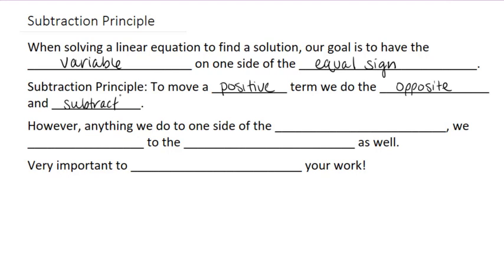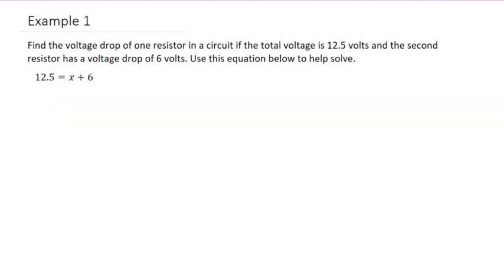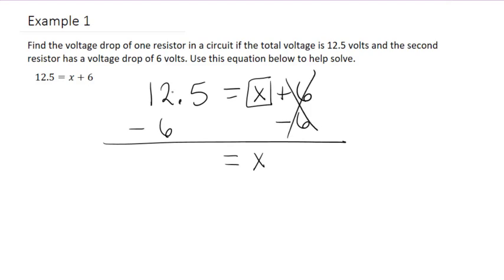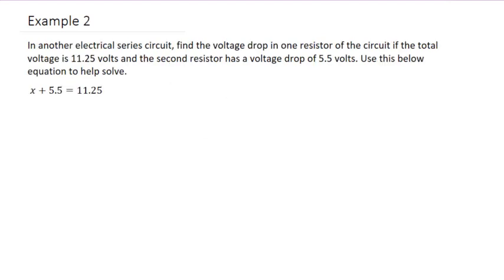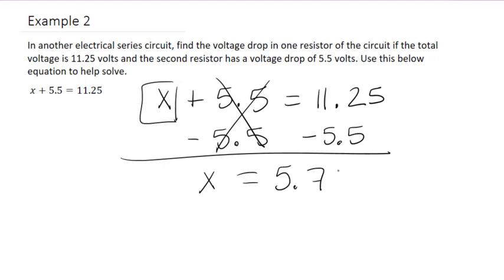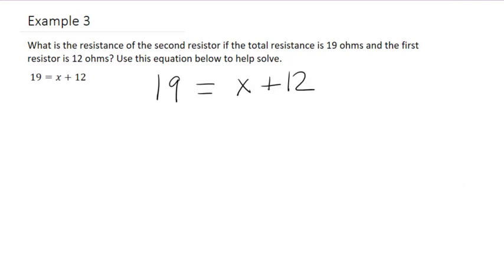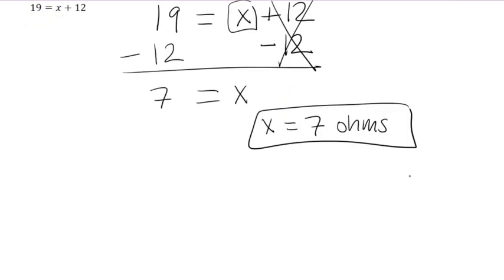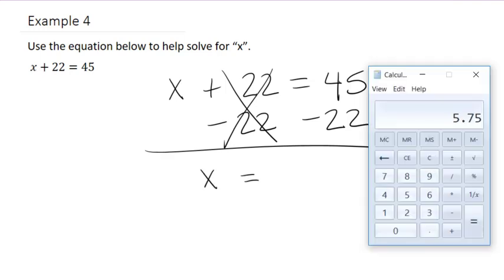Automotive MAP 117 Module 3.1b Subtraction Principle